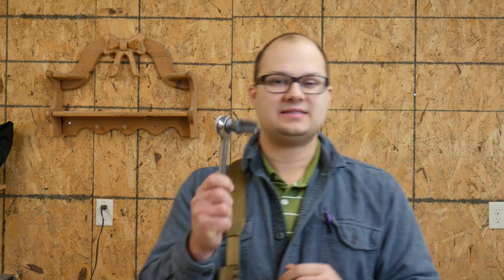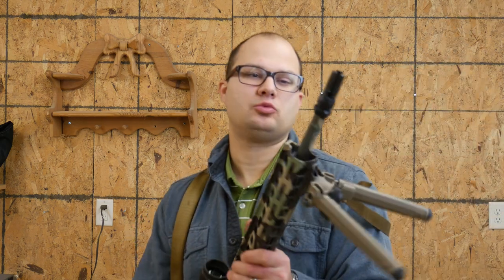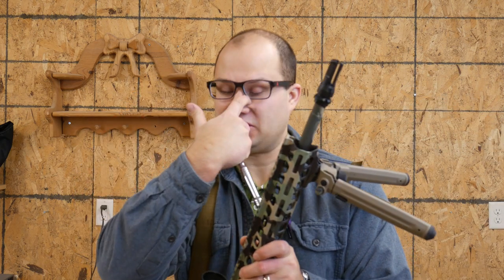How to Install a DeadAir Flash Hider on an AR10